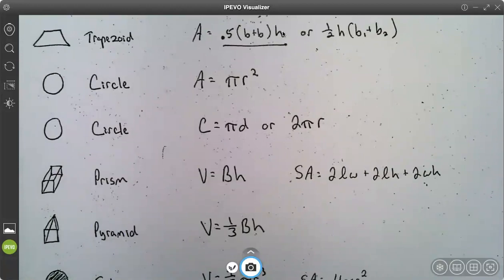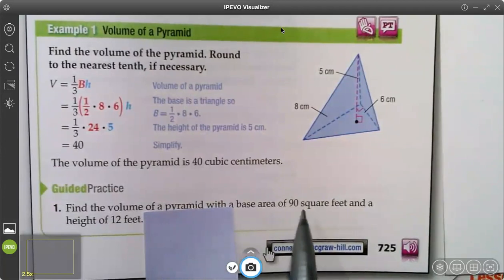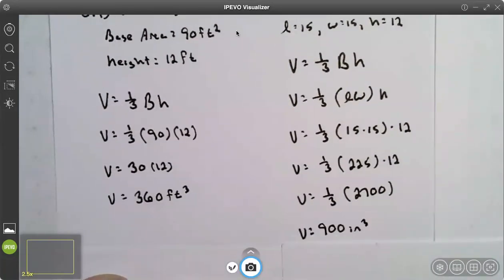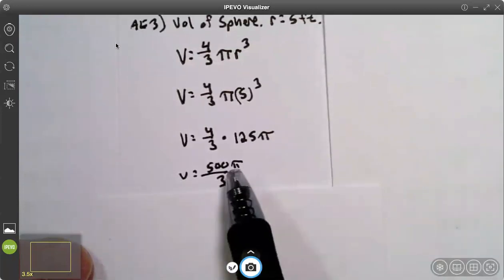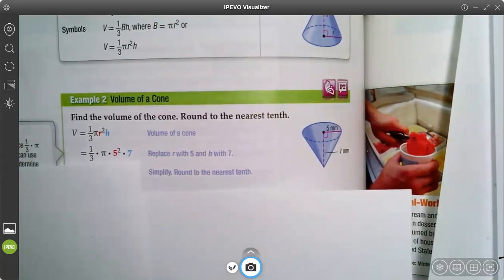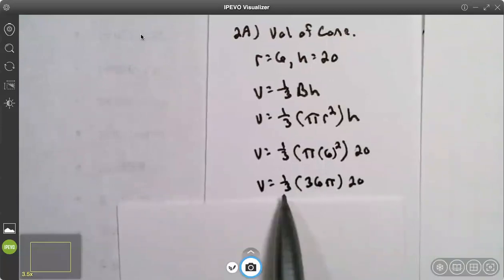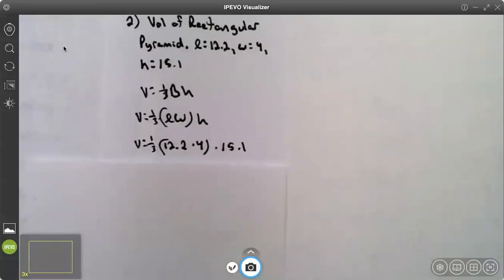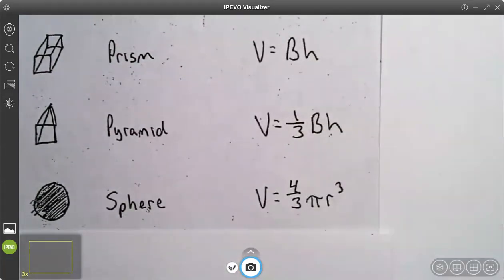Volume of a Pyramid, Cone, and Sphere